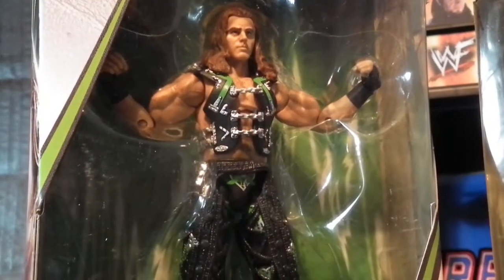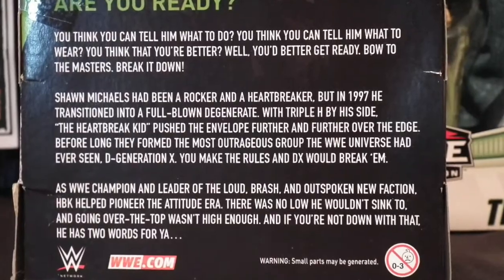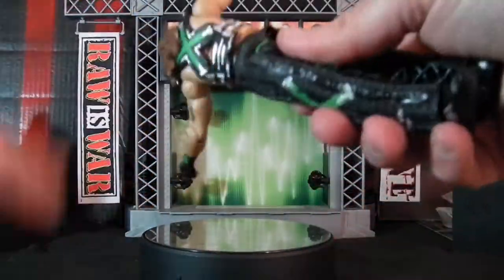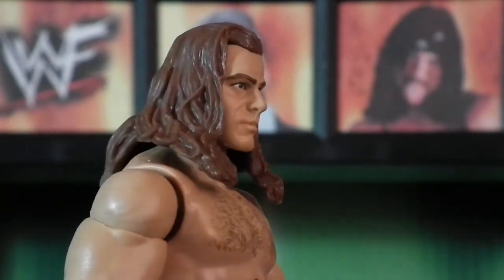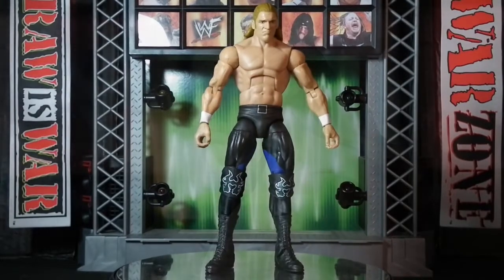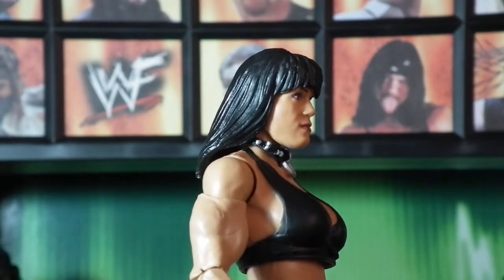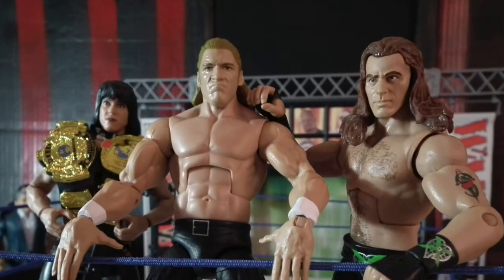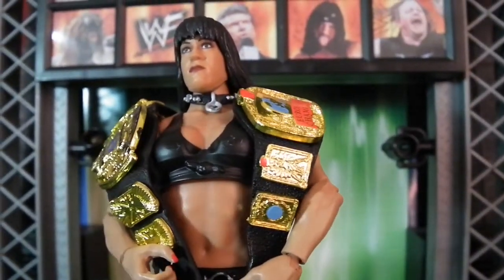Review - WWE Mattel D Generation x action figures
Ringside collectibles HBK Shawn Michaels with the 2-pack Triple H and Chyna elite toy wresting action figures! we discuss what we love and dislike about them!

Intro video and logo created by
@Thenwf instagram: